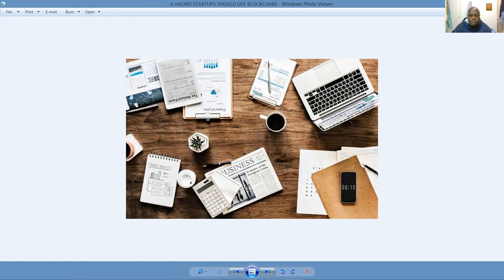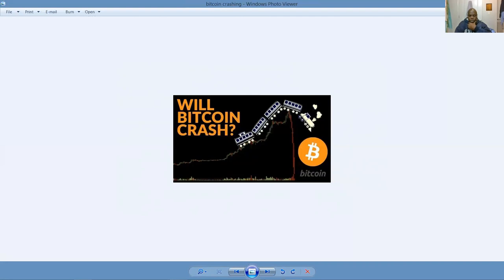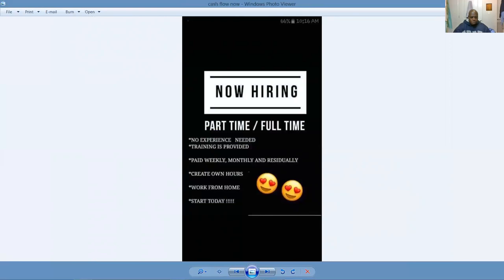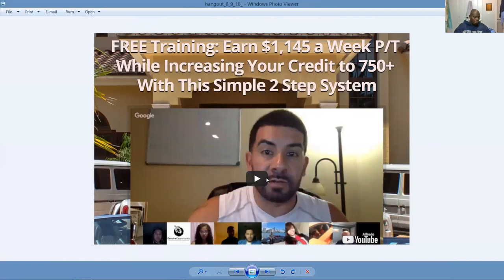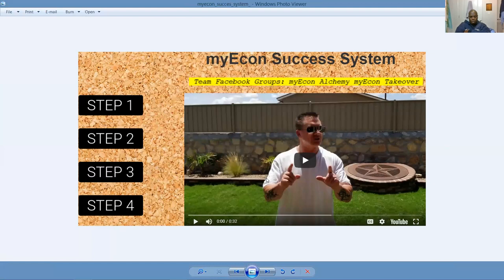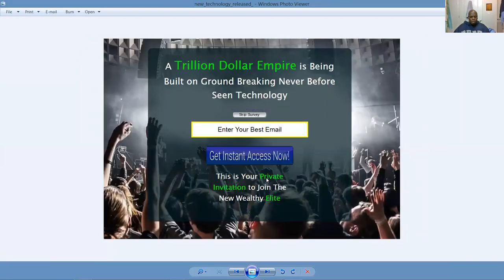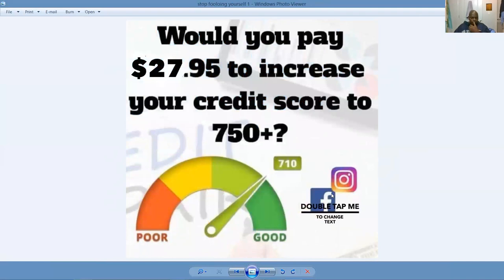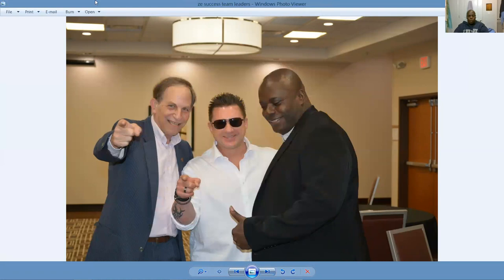Millionaire Makers.Biz MyEcon Sharenode Presentation